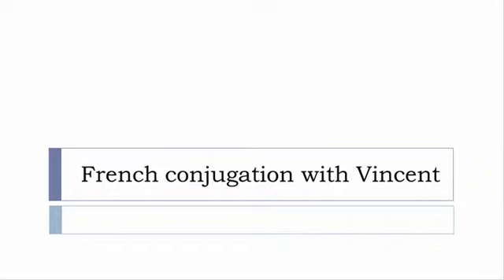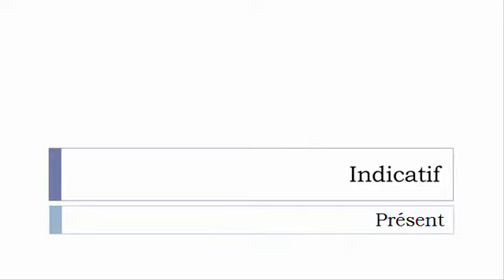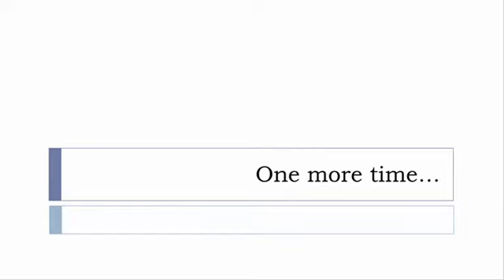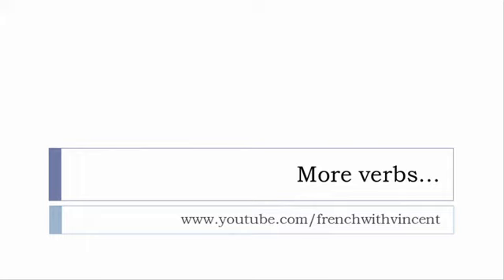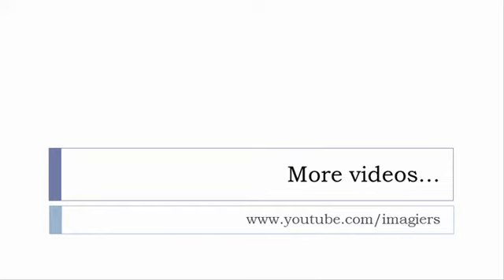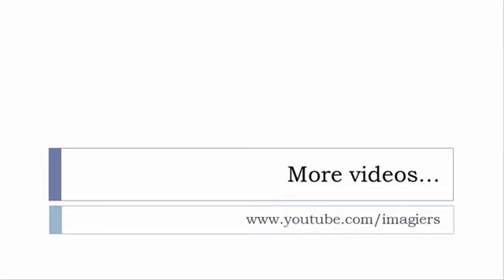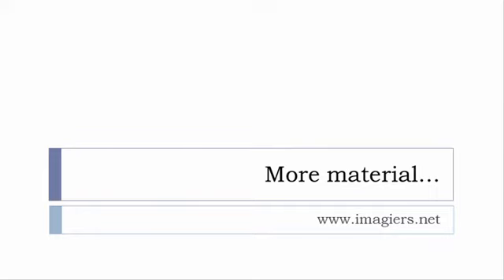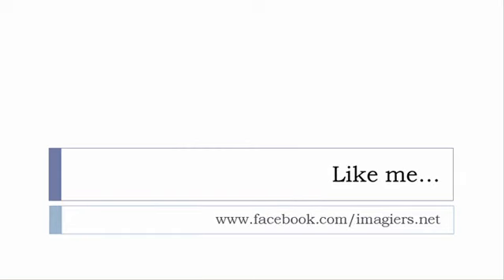French conjugation = Discutailler = Indicative Present